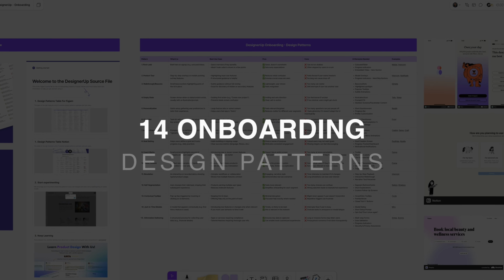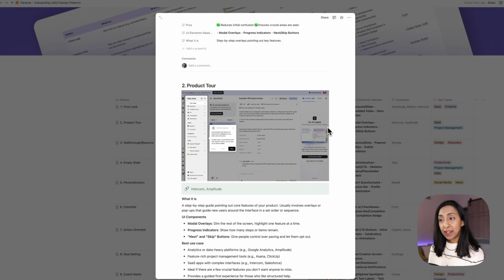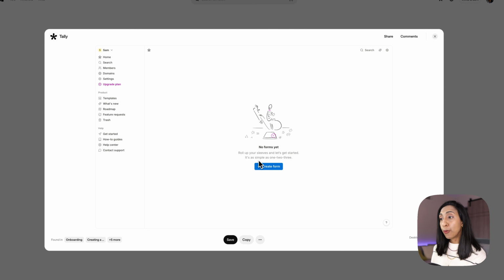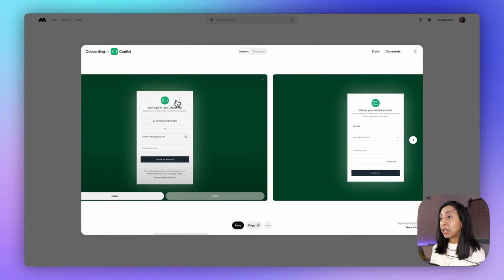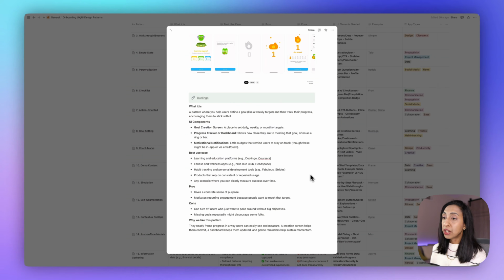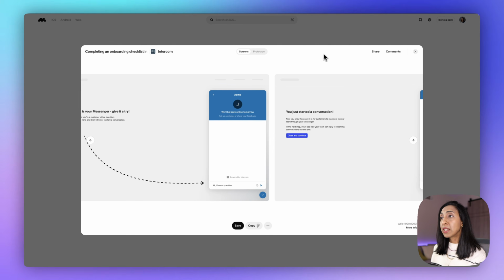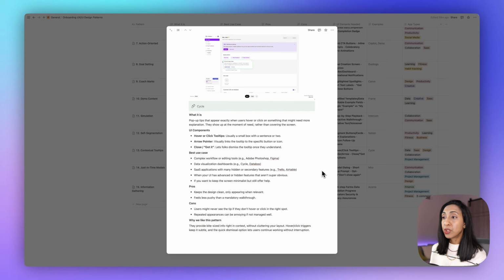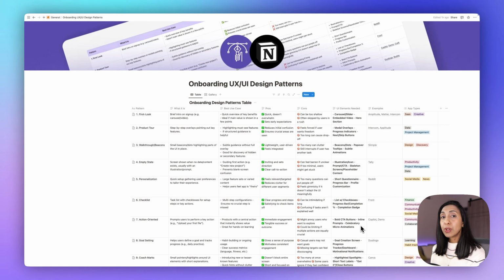Every Onboarding UI Design Pattern, Categorized and Explained!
I’ve categorized the 14 main types of onboarding UX/UI design patterns from analyzing over 200 onboarding flows of the worlds top apps and I’m going to show you what they are and how to use them to enhance your product.

⊚ Trained teacher
⊚ Youtube creator
⊚ Author